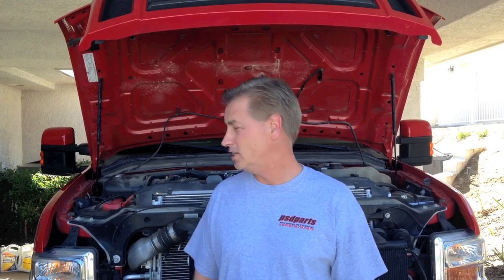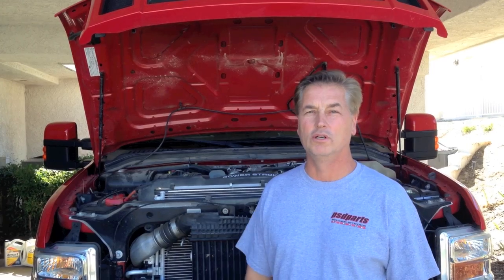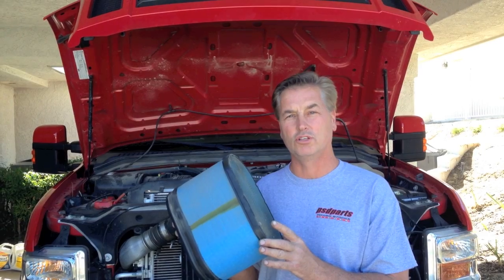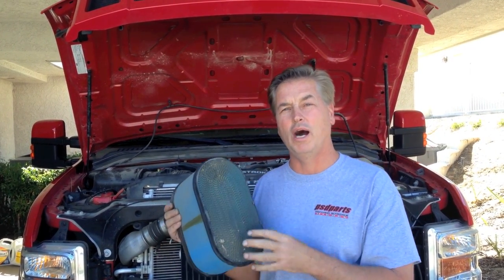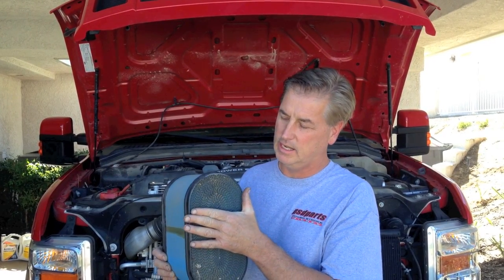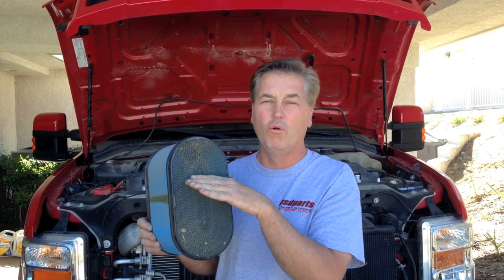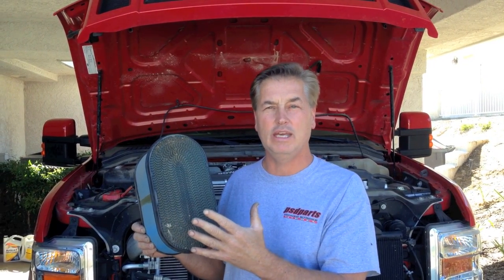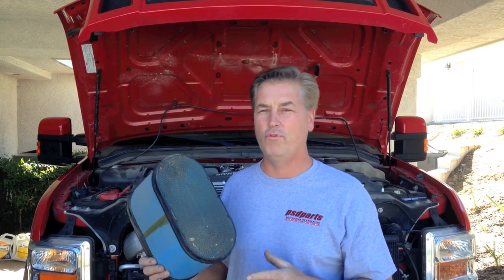Ford 6.4 powerstroke diesel poor fuel economy, Regen explained and cause of fuel in oil.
Im this video I try to explain how and why the oil expands and why the 6.4 powerstroke fuel economy is worse due to the regen process.